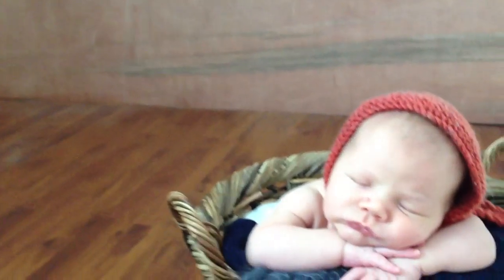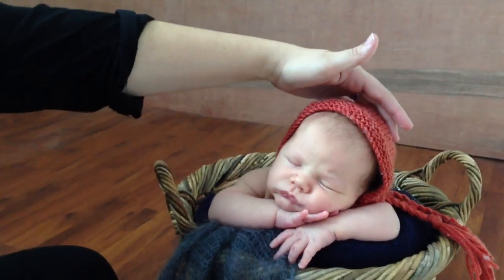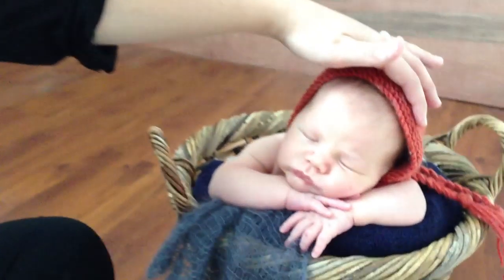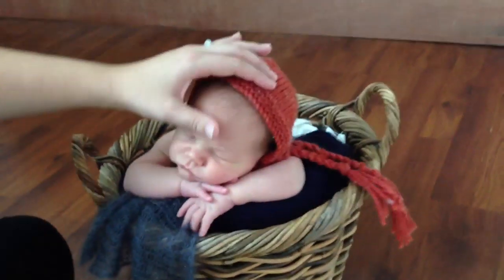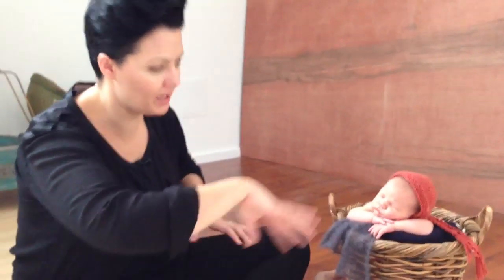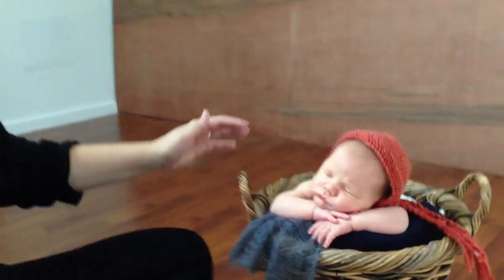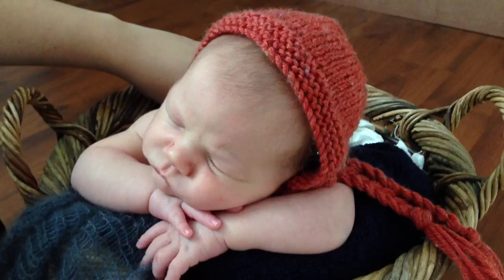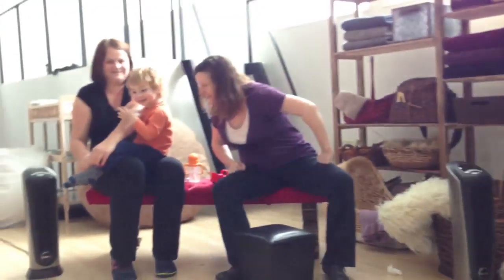Kelly Brown talks about her baby in a basket pre-shoot at creativeLIVE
Kelly Brown talks about her pre-shoot today with a newborn baby in a basket at creativeLIVE. What would she do if the baby wasn't so darn cooperative? See why Kelly is a true Aussie baby whisperer! Kelly Brown's Newborn Posing workshop is free during the live event May 9-11th. Follow kennaLIVE to get behind the scenes at creativeLIVE!